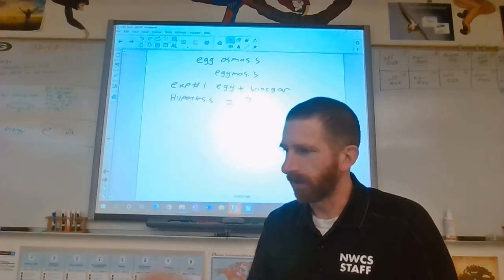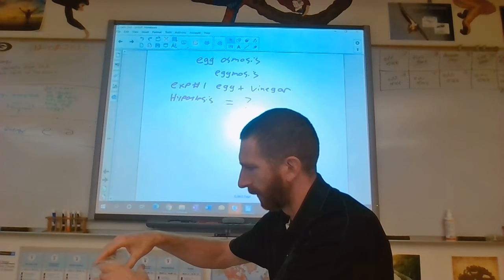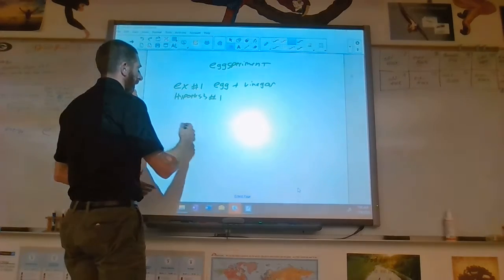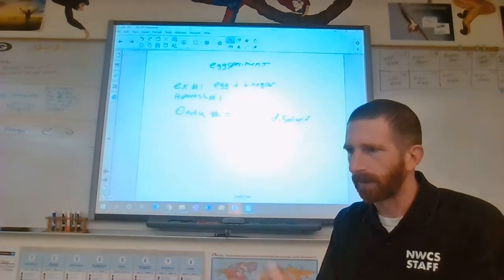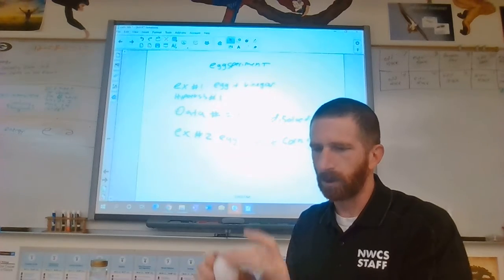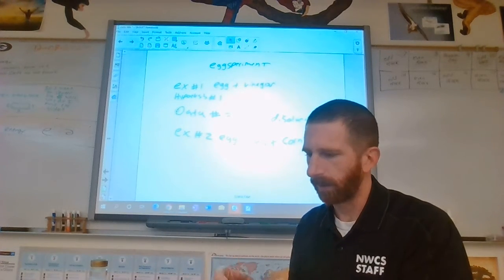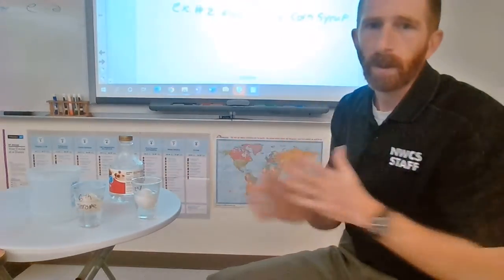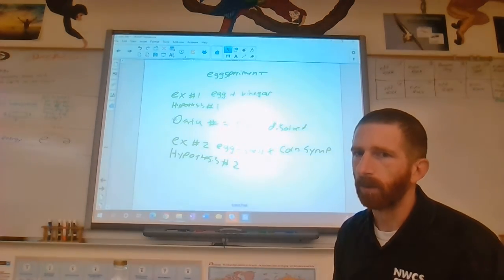12092020 bio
A daily video for biology students at NWCS.